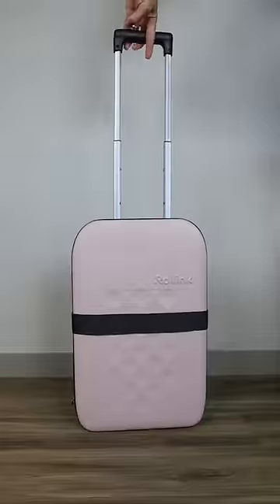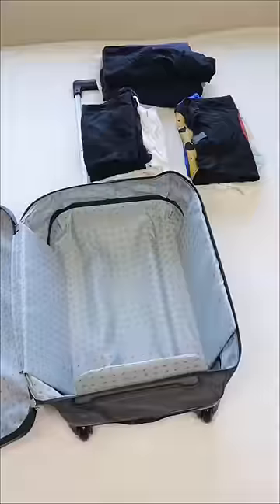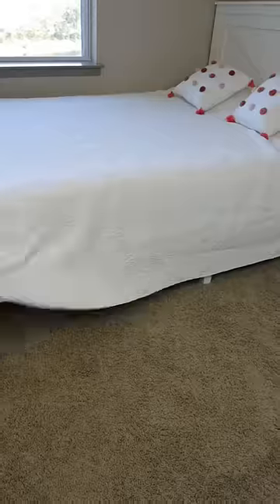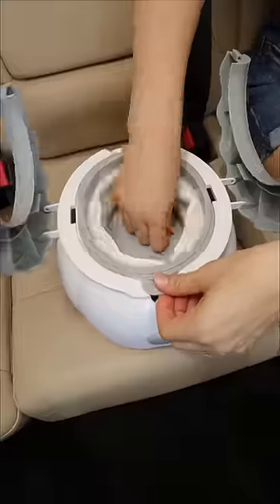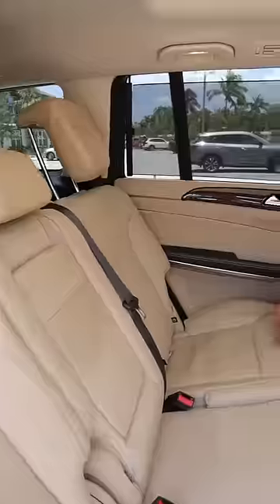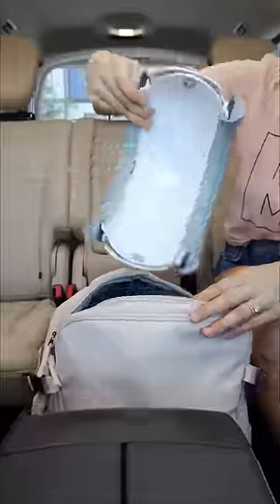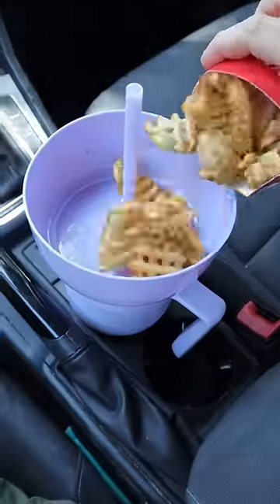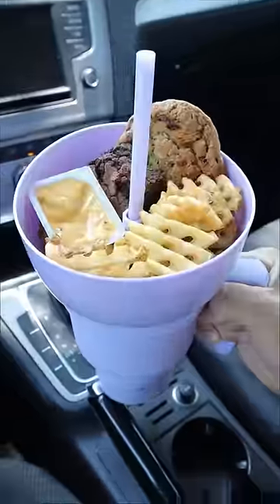Last One Is SO Smart 😭